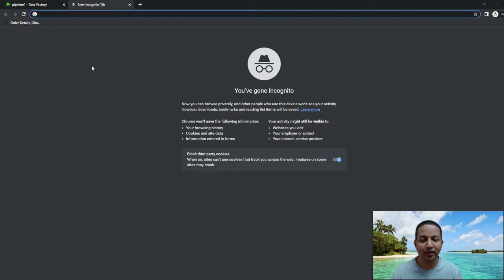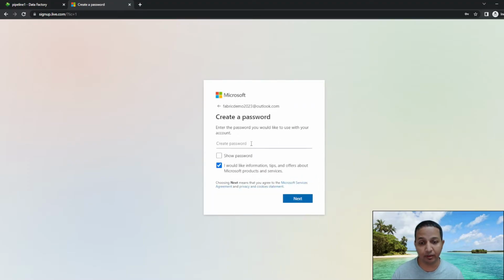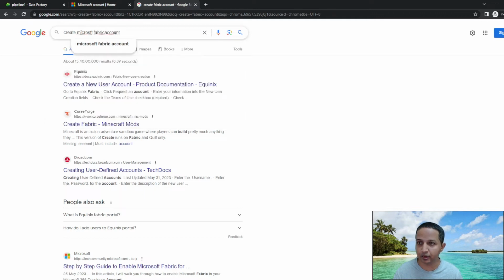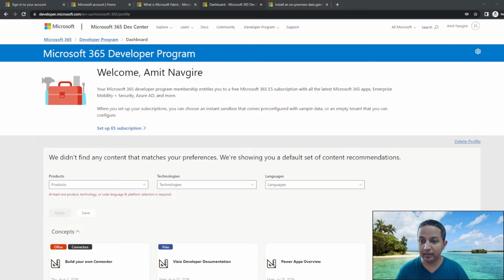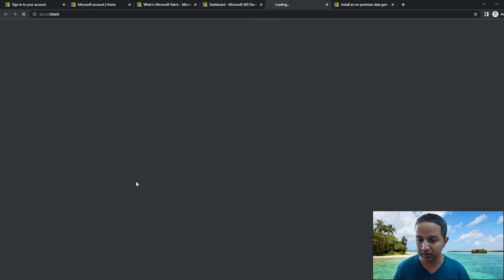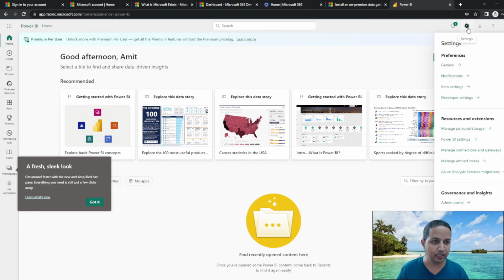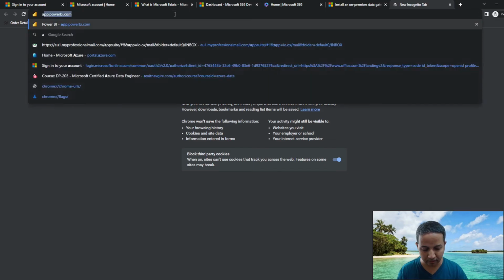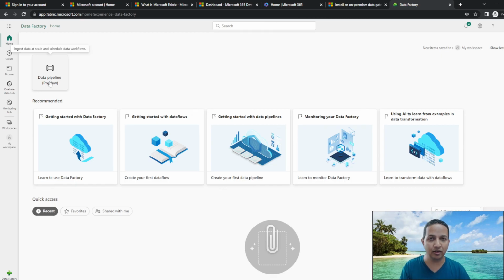Create a FREE Microsoft Fabric Personal Account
For detailed courses with hands on lab sessions around Azure Data Engineer, use below link: